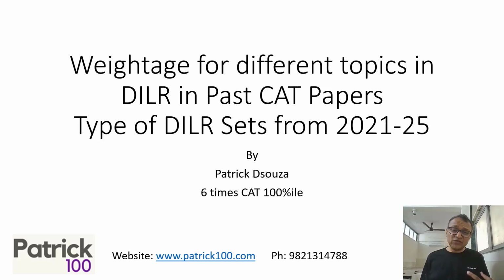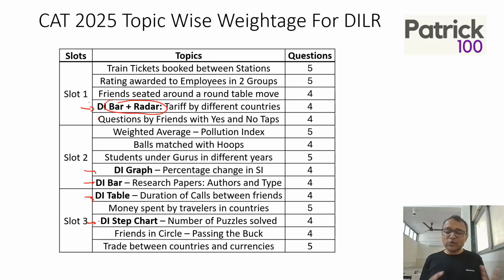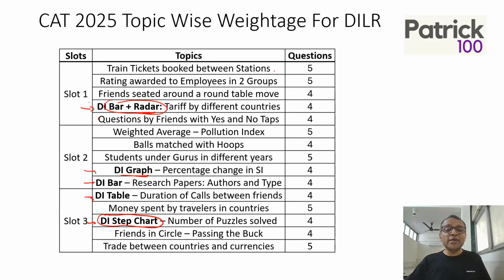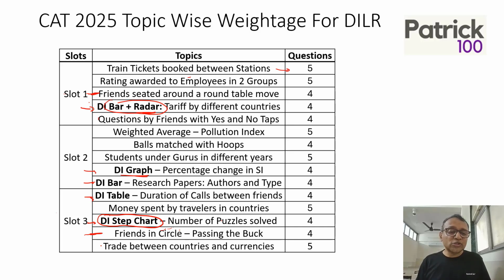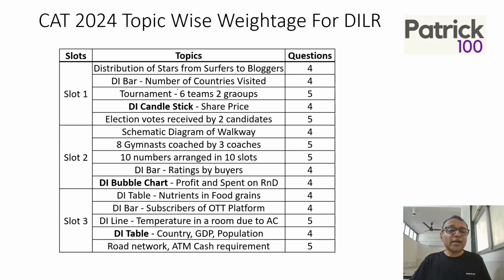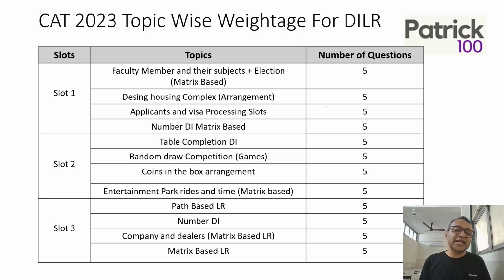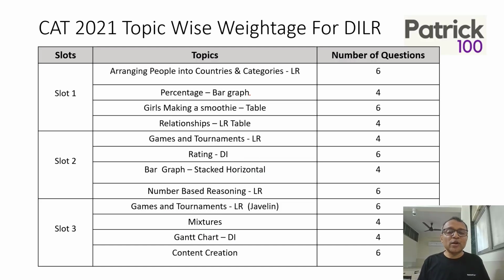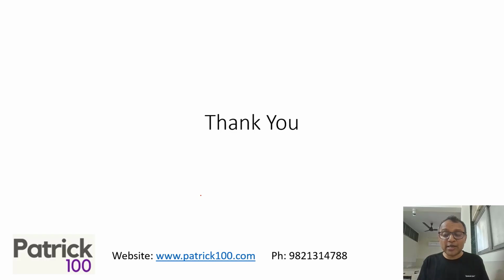Weightage for Different Topics in DILR in the Past CAT Papers - DILR Sets from 2021 to 2025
Courses offered
GMAT Online